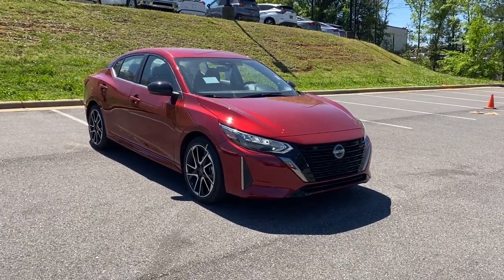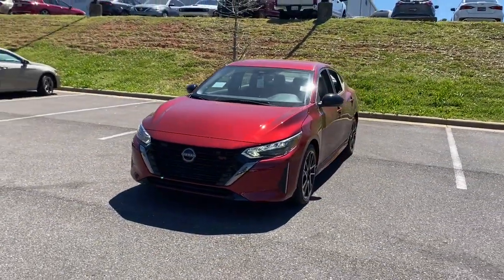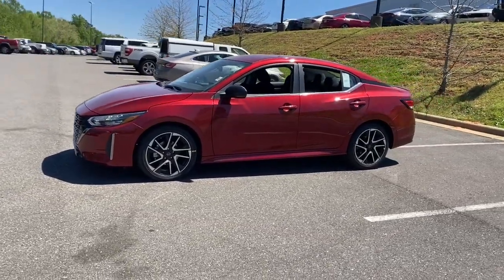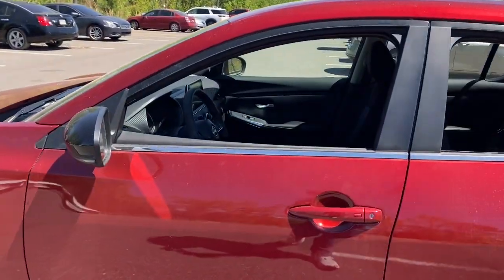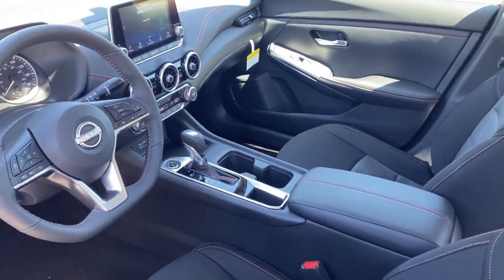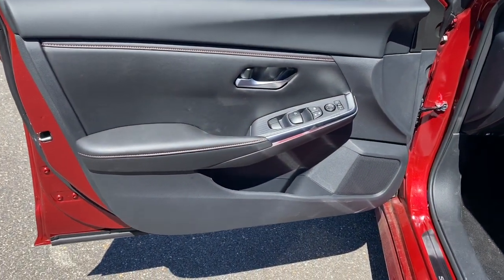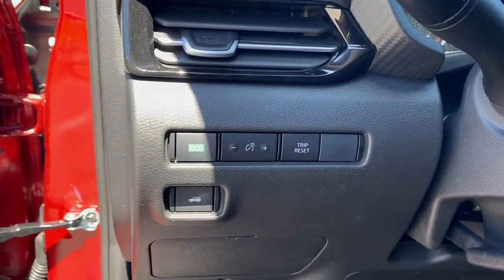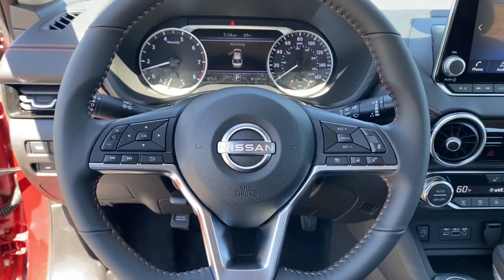2024 Nissan Sentra SR AL Tuscaloosa, Northport, Bessemer, Birmingham, Columbus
New 2024 Nissan Sentra SR available at Townsend Nissan located in 2620 Skyland Blvd E, Tuscaloosa, AL, 35405. Servicing the Tuscaloosa, Northport, Bessemer, Birmingham, Columbus area.

Can you see yourself in the  2024  Nissan Sentra. Comfort, convenience, safety and fun are all yours in the sleek and spirited Sentra. This mid-size 4-door with modern flair delivers a roomy interior with plenty of creature comforts and thoughtful storage solutions, a suite of standard driver-assist safety tech, and an unmistakably sporty ride. These are just some of the great options this vehicle comes with: Apple Carplay®/Android Auto®, Touchscreen Infotainment System, Pre-Collision System, Intelligent Auto on/off High Beams, Tires All-Season , Heated Driver Seat, Remote Engine Start, Lane Keeping Assist, Adaptive Cruise Control, Heated Mirrors. Here's a sporty Nissan Sentra, the powerful mid-size 4-door that prioritizes comfort, convenience, and safety. From its standard suite of driver-assist tech to its spacious, upscale cabin and thoughtful storage solutions, this snazzy sedan makes your daily drive pure pleasure.